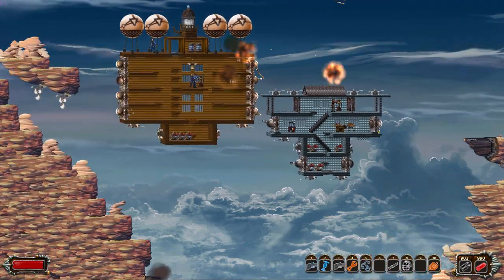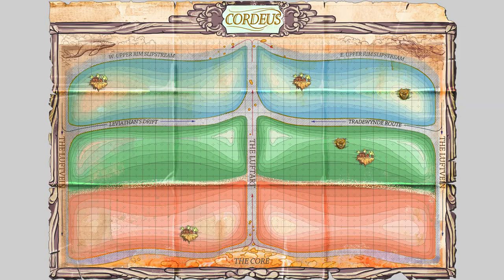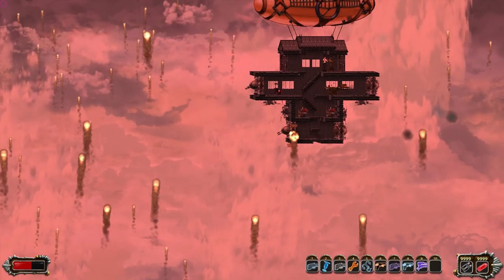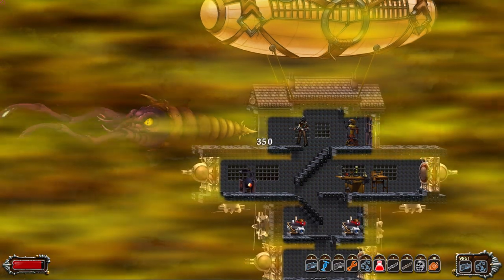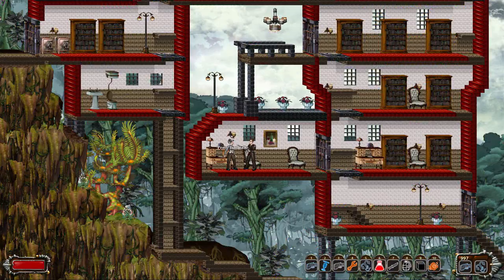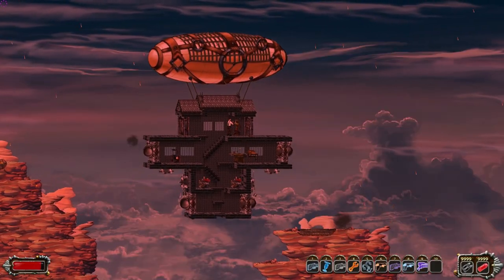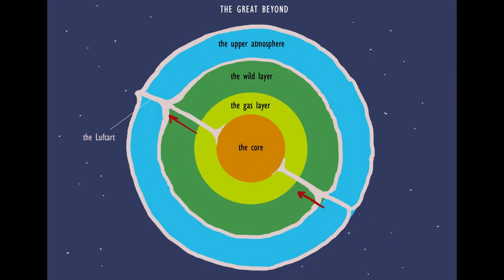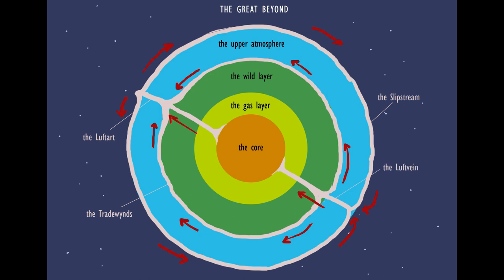Windforge: The World of Cordeus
Ever wondered just how the world of Cordeus works? Wonder no more! Our Art Director Tara Phillips explains it here!

Coming soon to Steam!

Vote for us on Steam Greenlight!

Thanks!

We also have T-Shirts and other prints for sale.